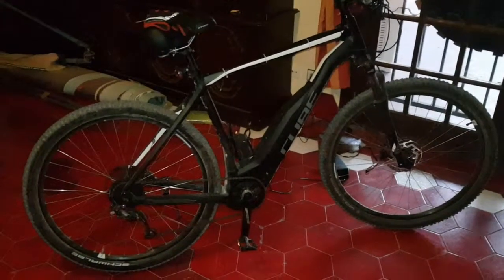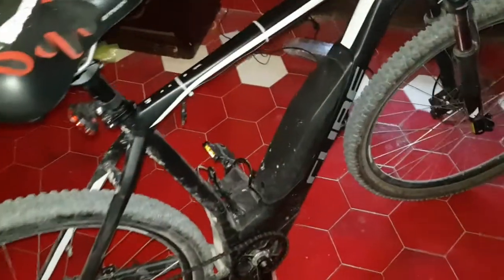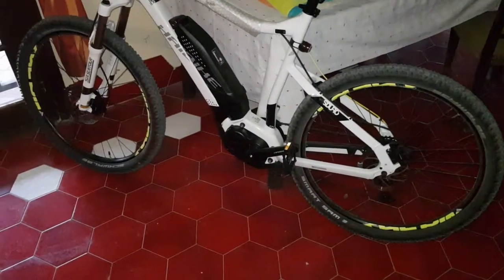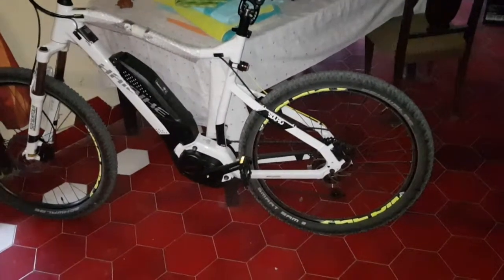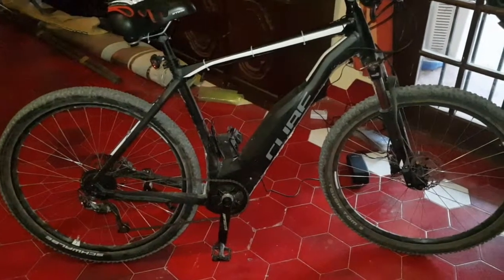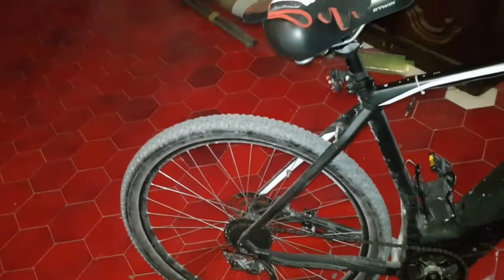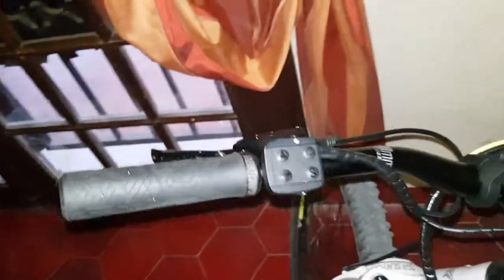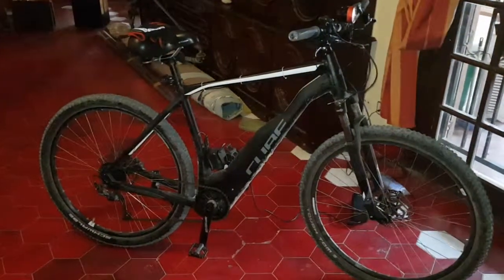Haibike sduro 2.0 seven Vs Cube Acid e 29 after riding both